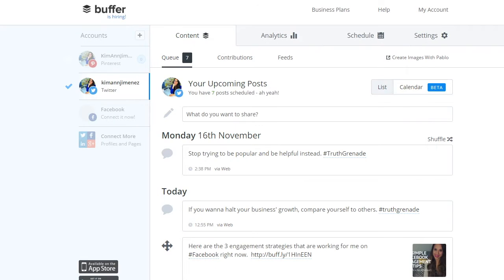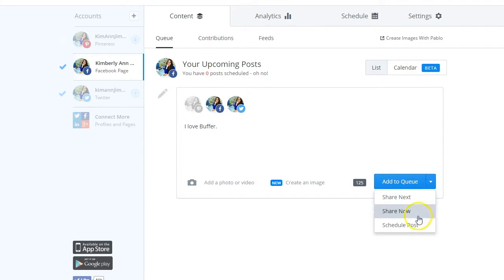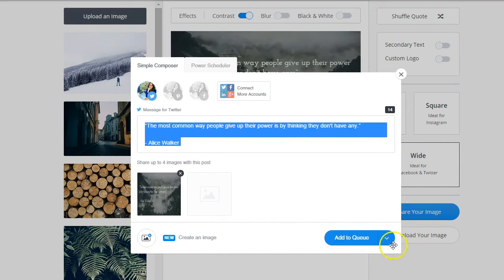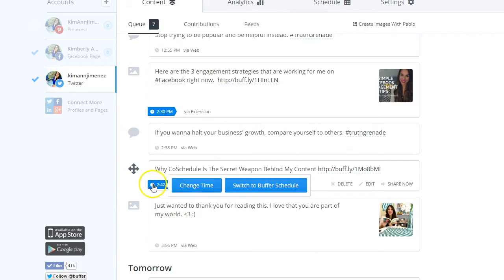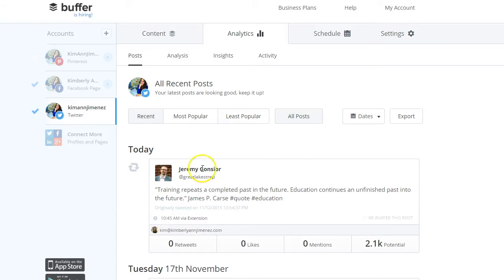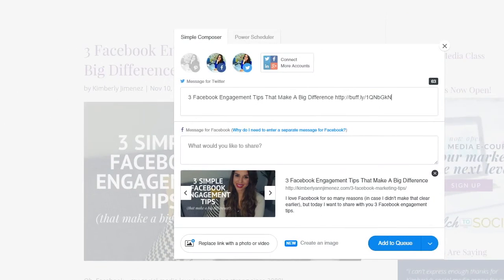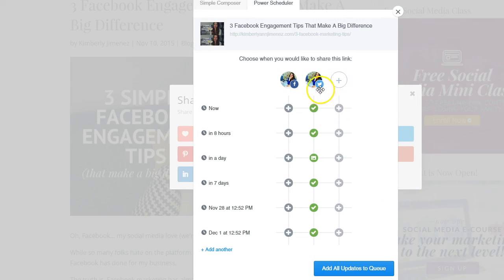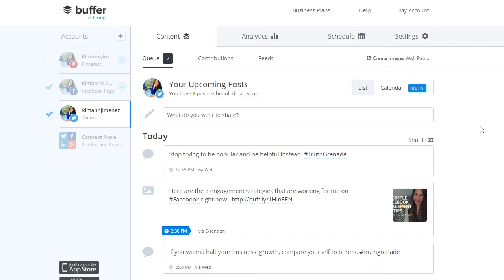How To Use Buffer To Schedule Social Media Posts [Updated Tutorial]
Hey guys! I thought it was time to give the old Buffer tutorial a refresh and talk about all the updates they've made since then. I personally use Buffer every single day to schedule my Twitter & Pinterest content and I really love how easy it is to use.

I'm so excited for you to see the new Buffer features so you can easily learn how to use Buffer to schedule your own social media posts.

Like my page on Facebook and get hot tips on the news feed

—— Are you a blogger or an online business? We've designed a mentorship program just for you. Get access to a library of business-building training + work directly with me to take your online biz to the next level.

P.S. Speaking of content, did you know we have a full course to help you plan, organize, and repurpose your content like a PRO?

▼GEAR I USE:

My Favorite Studio/Portrait Lens Ever